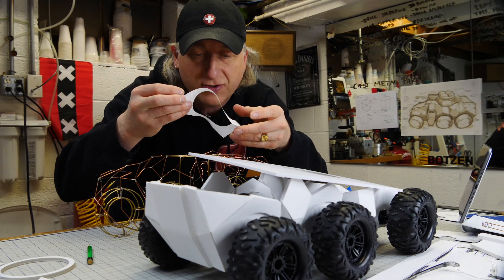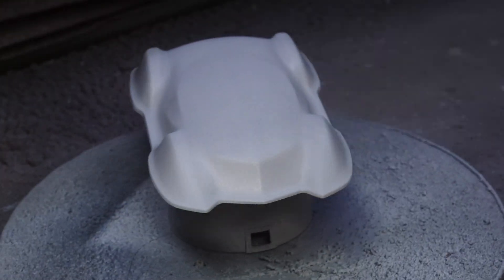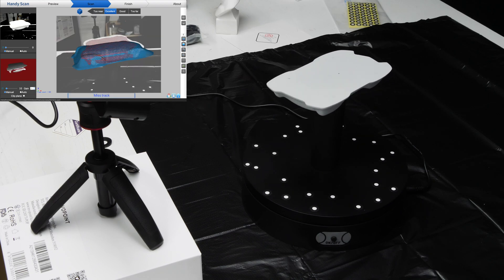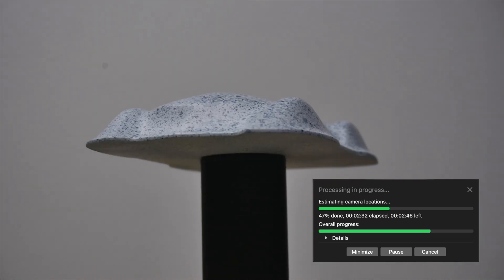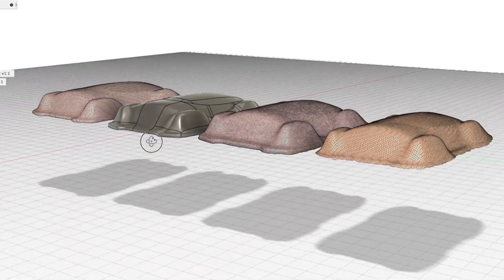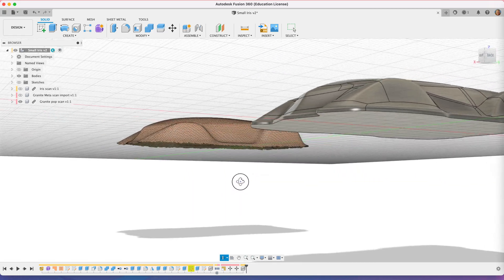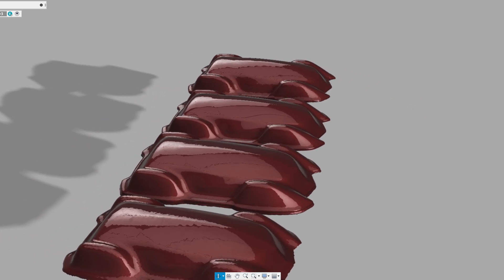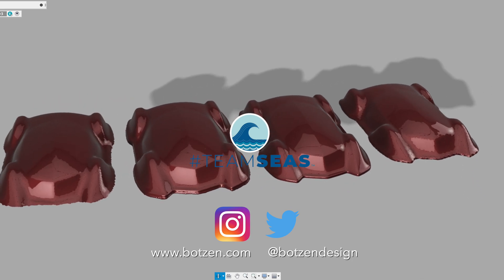Revopoint Popscan vs Agisoft Metashape 3D scanning Showdown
I compare the Revopoint hand held POP scanner to Agisoft Metashape photogrammetry process.
I look a the work flow, and the results of the two scanning processes.